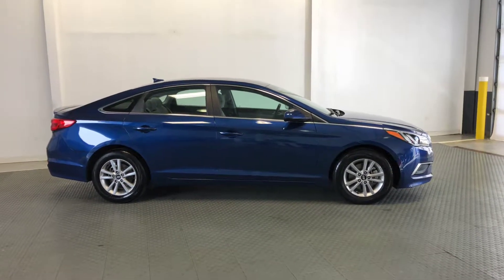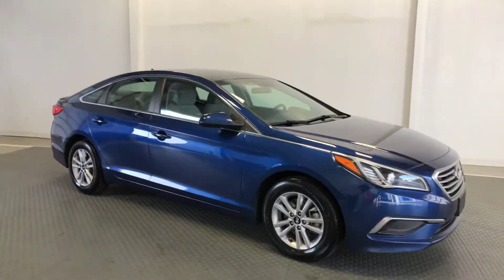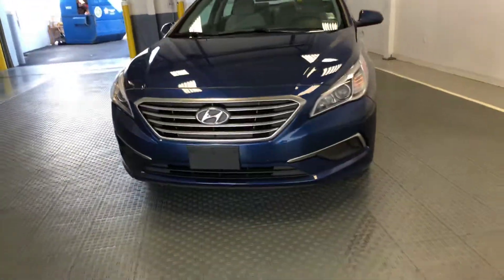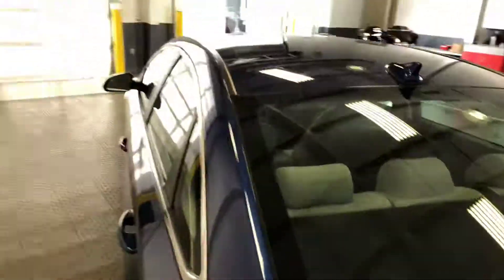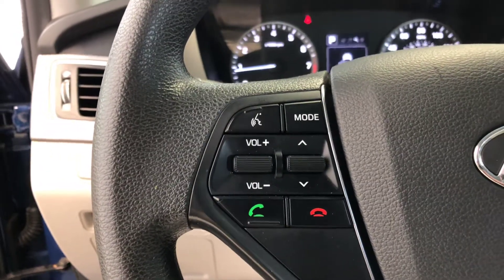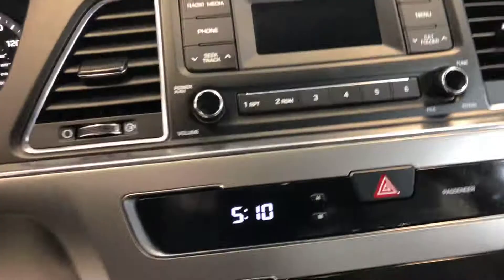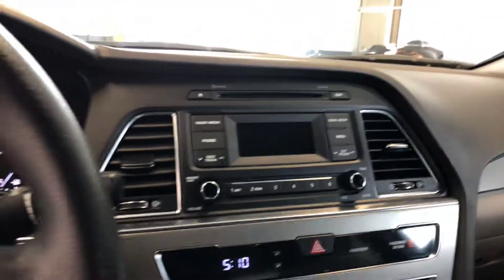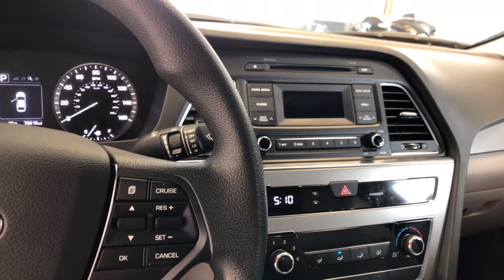P5798 2016 Hyundai Sonata near me | Nashville, TN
2016 Hyundai Sonata near me w/ Premium Cloth Seating Surfaces, ABS brakes, Electronic Stability Control, Heated door mirrors, Illuminated entry, Low tire pressure warning, Remote keyless entry, Traction control.

Thanks for considering us for your used car, used truck, or used suv purchase! Consider Newton Nissan as the “Nissan Dealership near me” you have been searching for and your pre owned cars destination.  We carry a variety of pre owned cars from various manufacturers, and have a selection of Certified Pre Owned to choose from as well. See us online at newtonnissan.com to learn more about the Newton Certified Pre Owned program. Come see this used vehicle at our award winning Gallatin, TN location, just minutes north of Nashville, Tennessee (TN).  An easy drive from Hendersonville,  Lebanon, Madison, and the surrounding area.  We may be the closest Nissan dealership to you, regardless we are worth the drive.